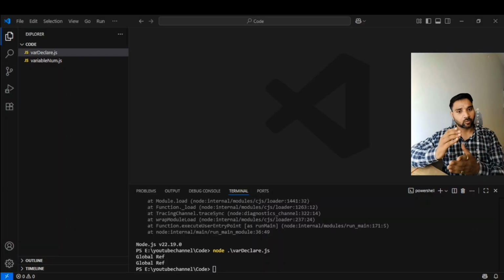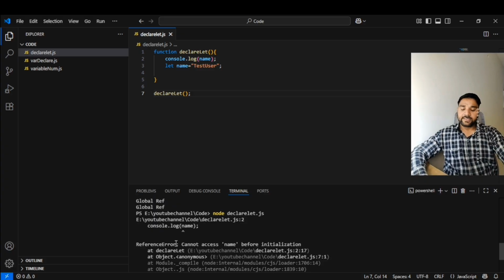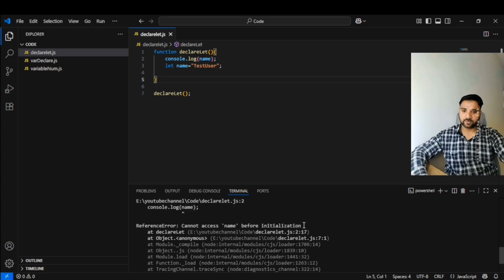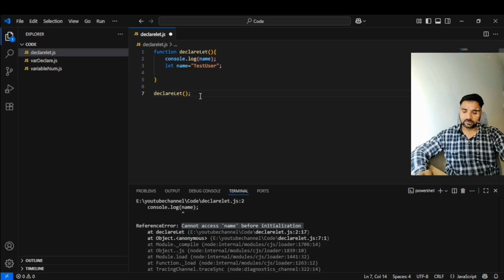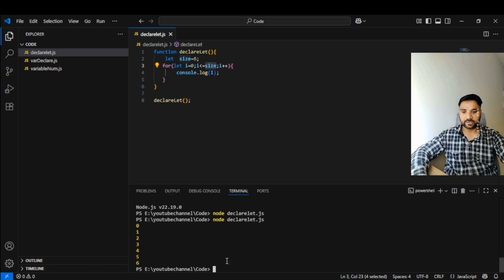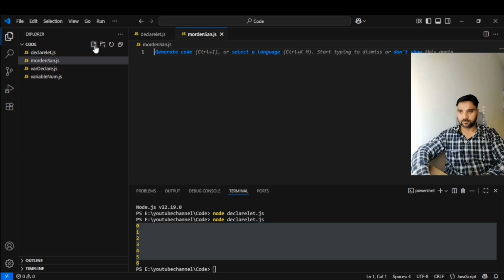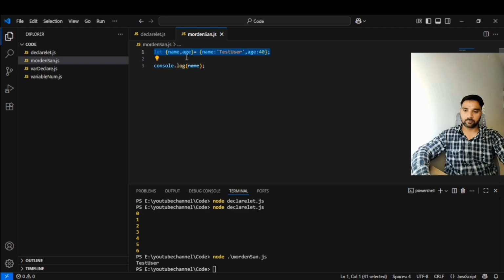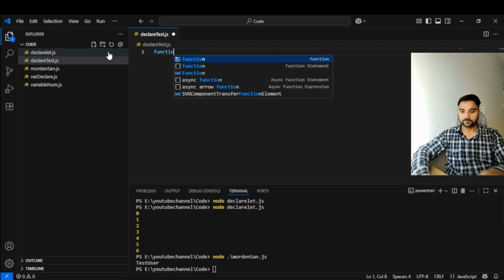JavaScript var vs let | Interview Questions & Coding Examples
Confusion between **`var` and `let`** in JavaScript? 🤔 In this video, I explain the **difference between var and let**, their **scope, hoisting, and best practices** with **coding examples**. Perfect for **beginners, developers, and interview preparation**.

👉 Topics Covered:

- What is `var`?

- What is `let`?

- Key differences between `var` and `let`

- Coding examples with real-time outputs

✅ By the end of this video, you’ll clearly understand **when to use var vs let** in JavaScript.